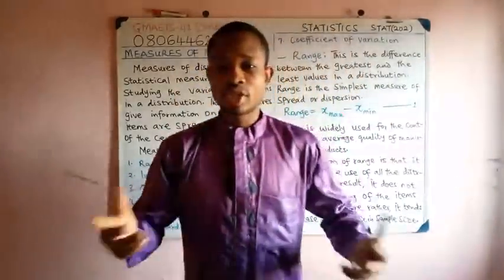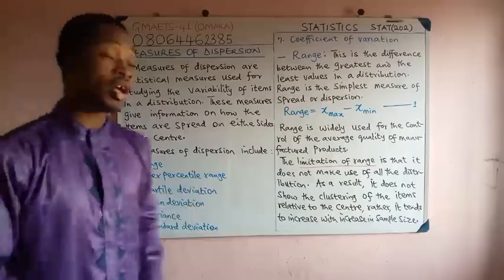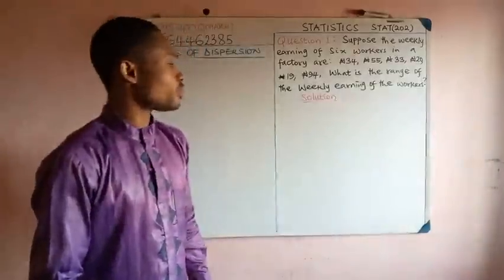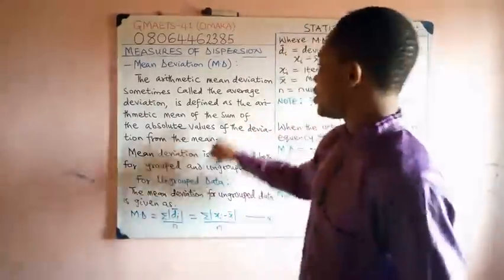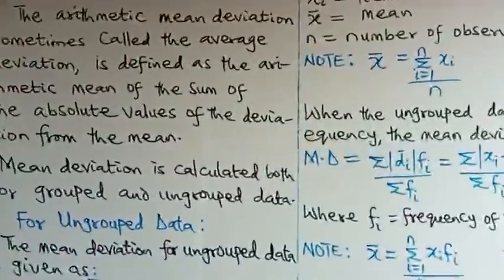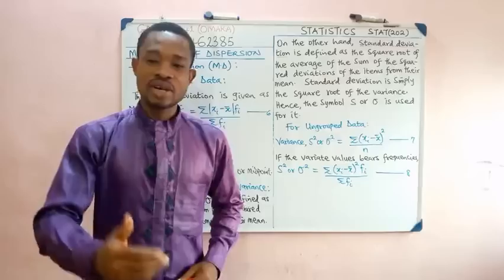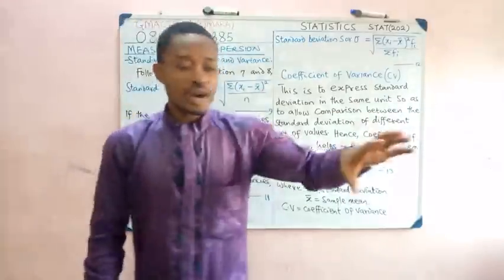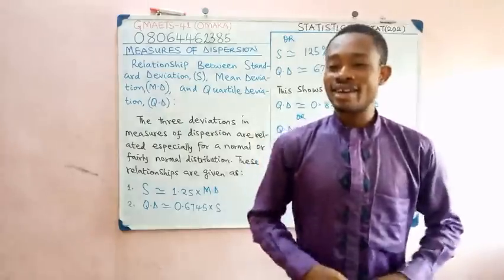MEASURES OF DISPERSION OR SPREAD//RANGE, INTERPERCENTILE RANGE, DEVIATIONS & VARIANCE//STA 202